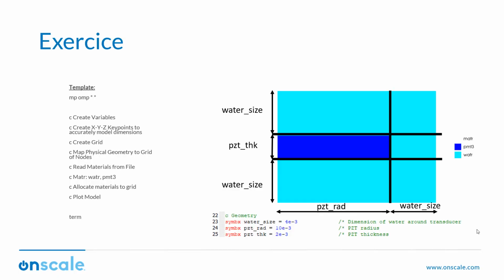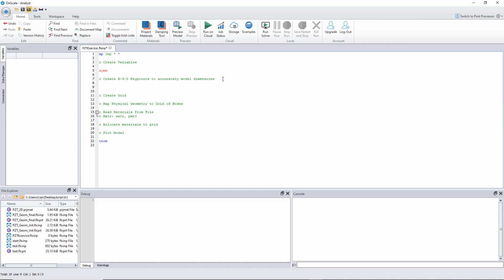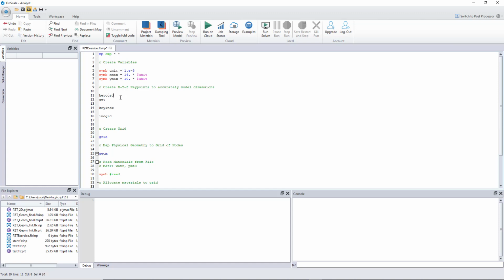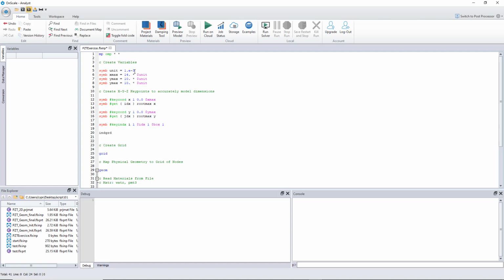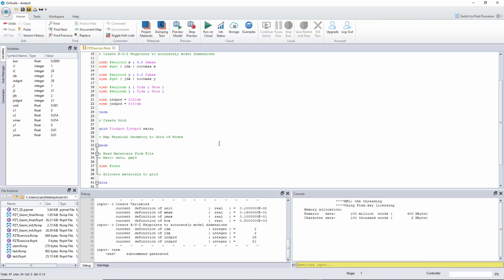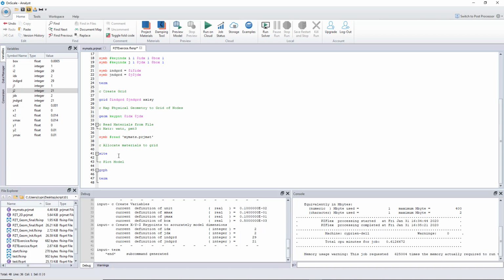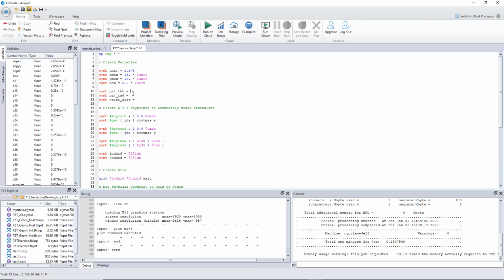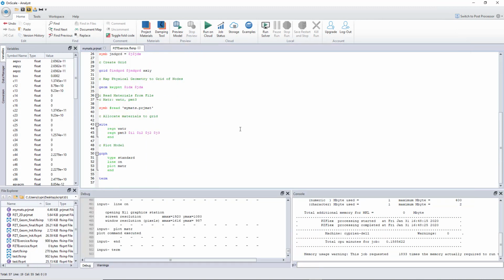[OnScale Analyst 101] Exercise 1 - Creating the Geometry of the PZT Disc - Part 5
This video is a full recap of what we have learned in the previous videos.

This is an exercice, so I recommend you to follow along and try by yourself.

What you will learn in this video:
- How to create a geometry model in Analyst script from scratch
- How to complete the exercise